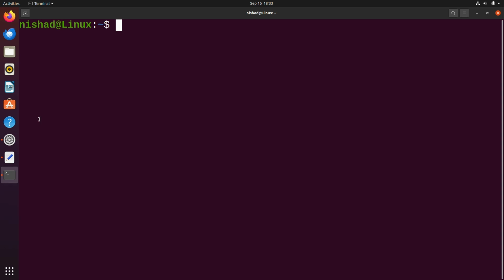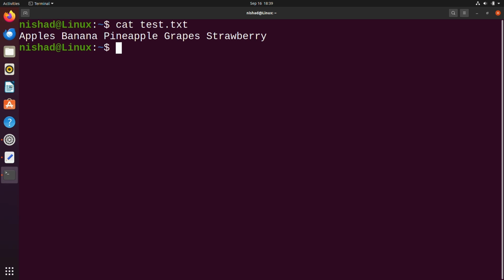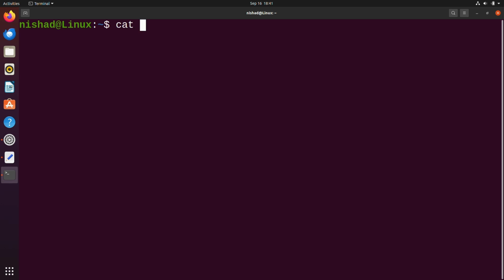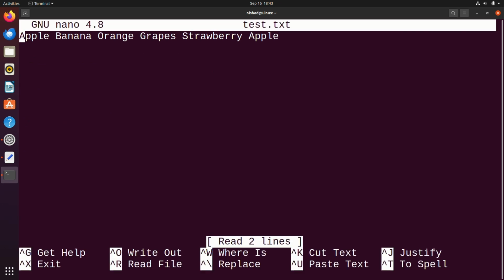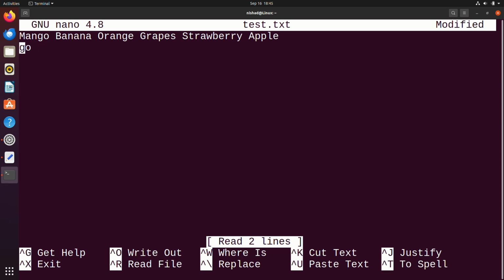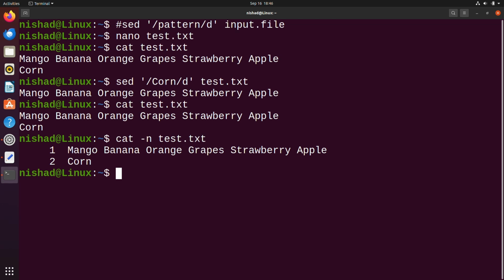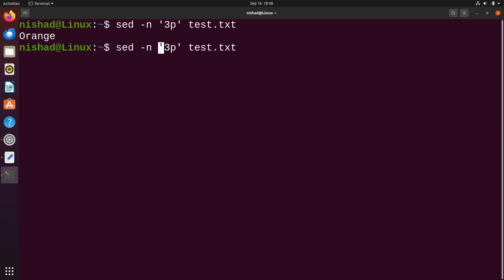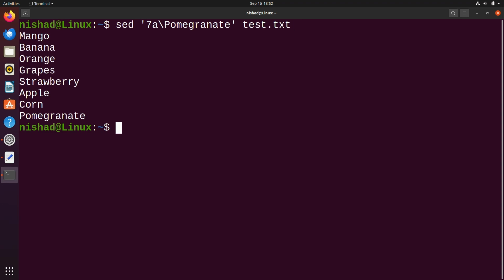Linux sed Command | Linux Part 5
I have decided to share my learning of Linux with you all. I am a Software Engineer and love to make videos.
Kindly suggest you thoughts on how could I make this experience of shared learning better by commenting on this video🙂

Founder ‪‪‪@Mercury_Minds‬

Software Engineering
Linux
Bash
Technical World
DevOps
Coding
Scripting
Algorithms
Cryptography

MercuryMinds